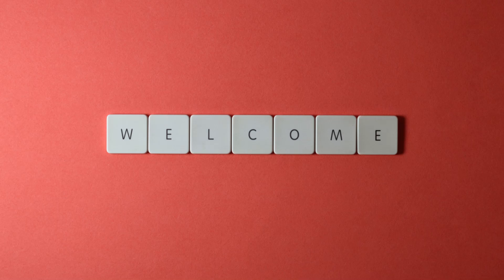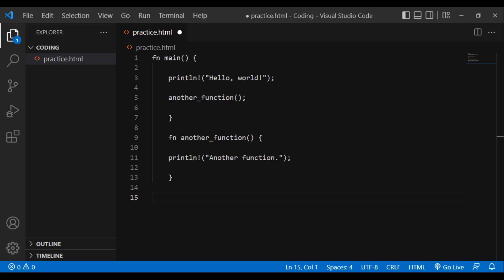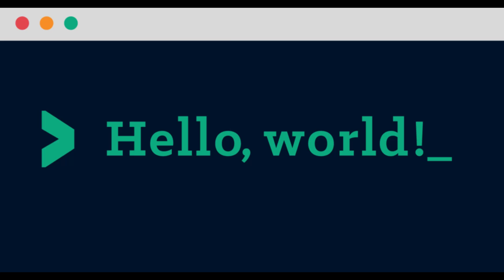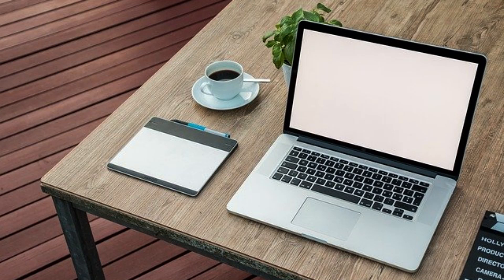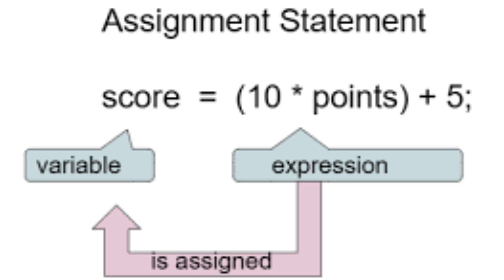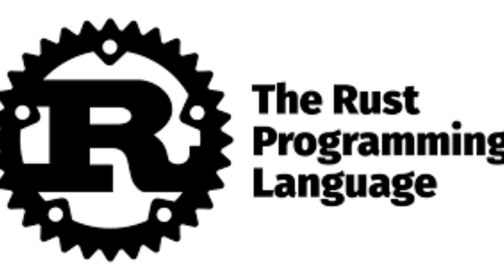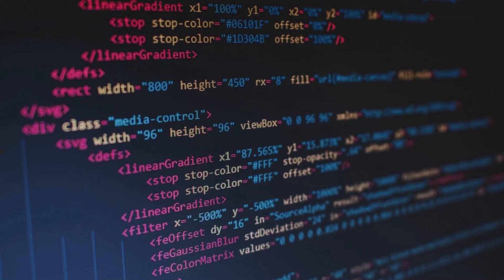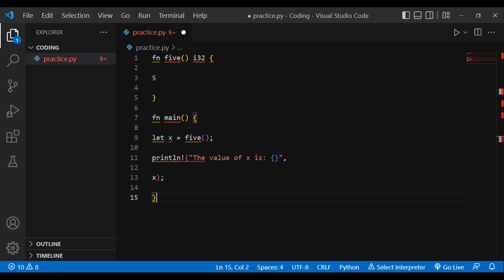What Are Rust Functions I Rust Programming Tutorial I Rust Programming Functions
Hi, Today, in this video, I shall describe the Functions in Rust programming in detail.

THANKS.